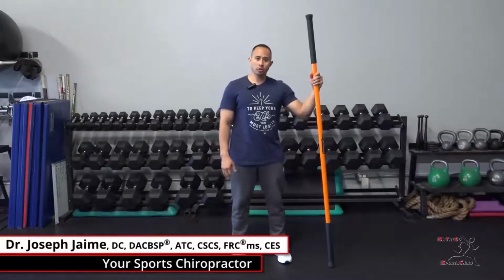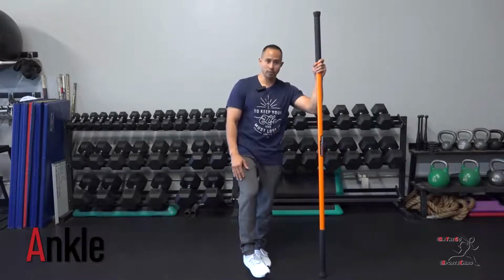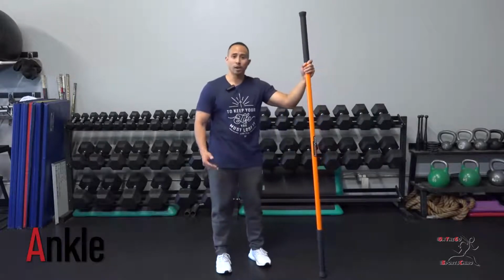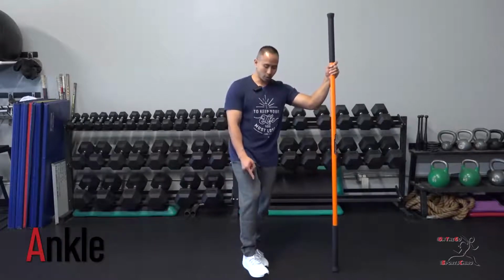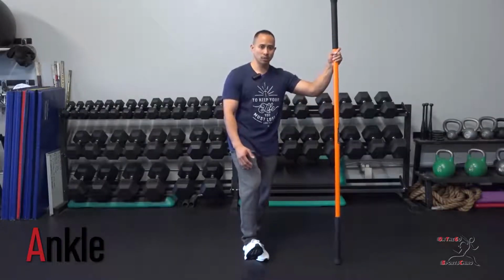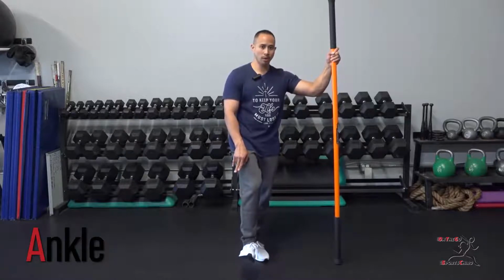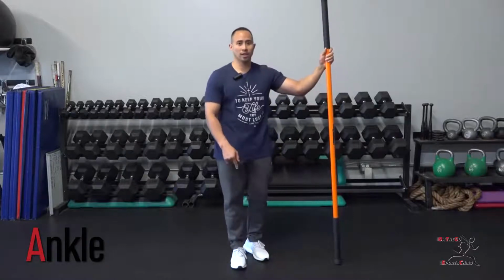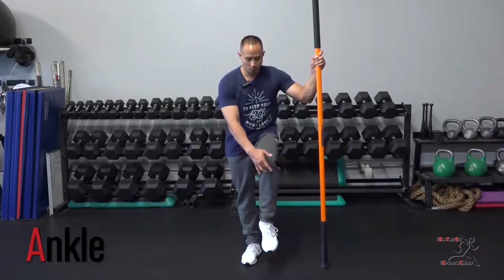CARs - Ankle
Adopted from the Functional Range Systems, this CARs (Controlled Articular Rotations) video shares an idea of how to improve and maintain ankle mobility.  This is an excellent skill to implement throughout the rehabilitation phase of injury, to practice prior to activities, to use as a "primer" for movement, and to use as a supplement to any warm up routine.

Working on CARs helps:
1. Improve and maintain joint health (aka. "joint nutrition")
2. Provide better quality information the brain can use for creating meaningful movement (more info in, better movement out)

Visit OnTheGoSportsChiro.com for more information on how you can treat your sports injuries, maintain peak performance, and team up with Dr. Jaime!